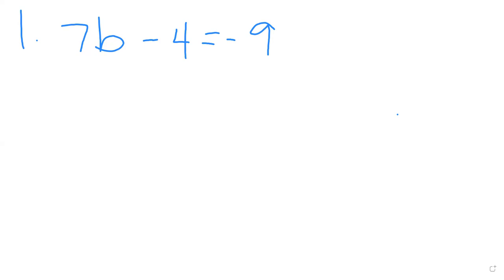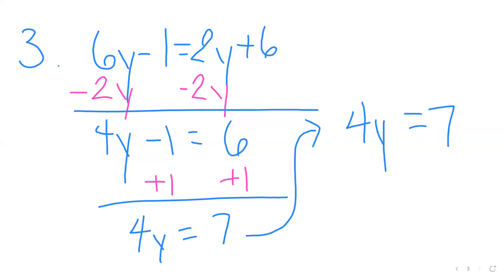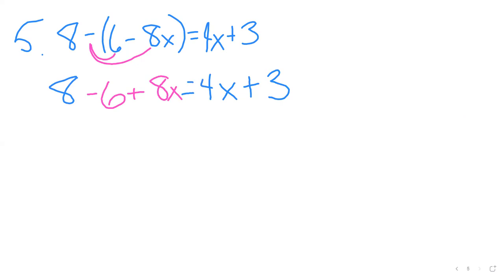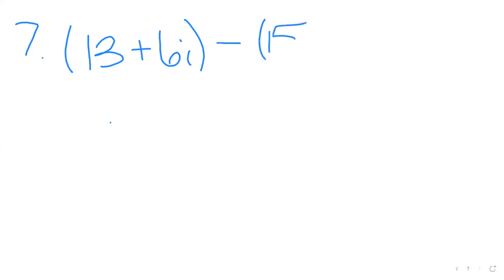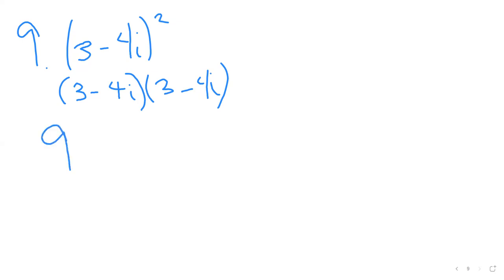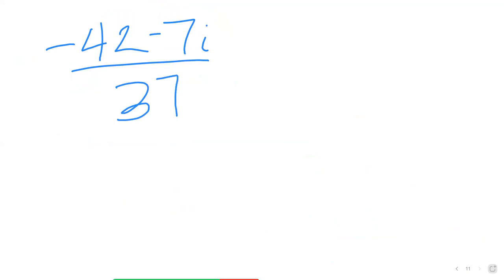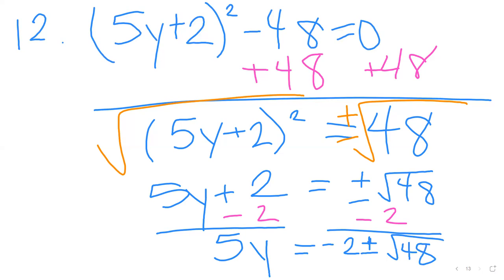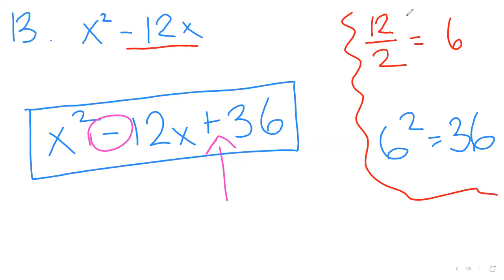MATH1300 Test 1 Review (Part 1 of 2)